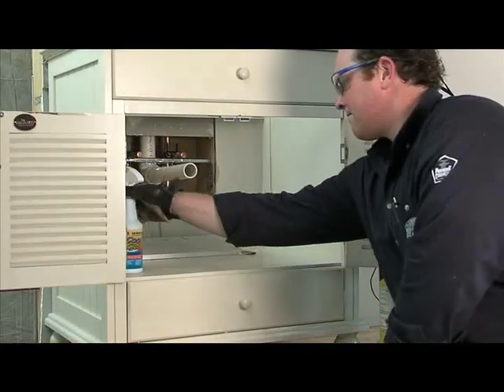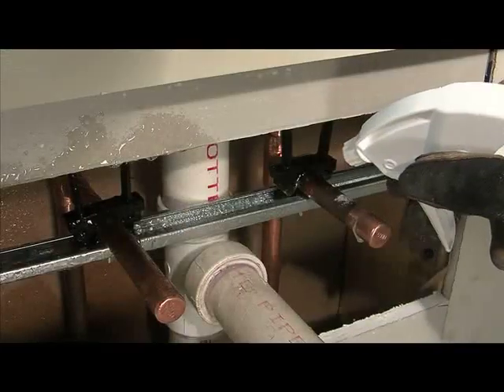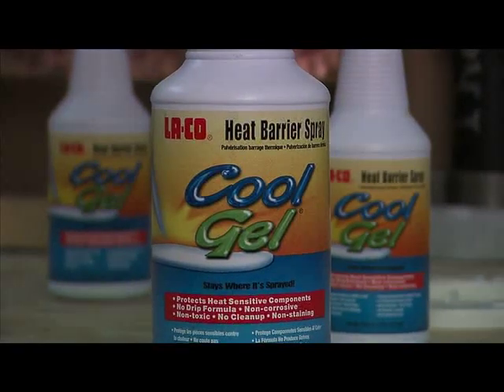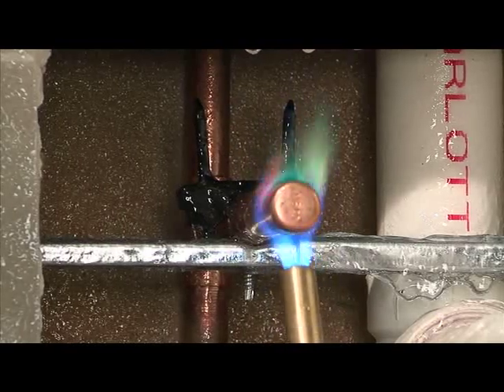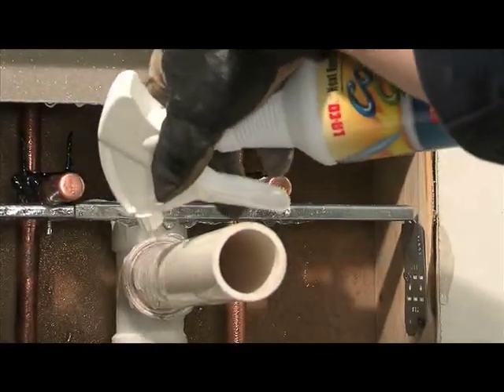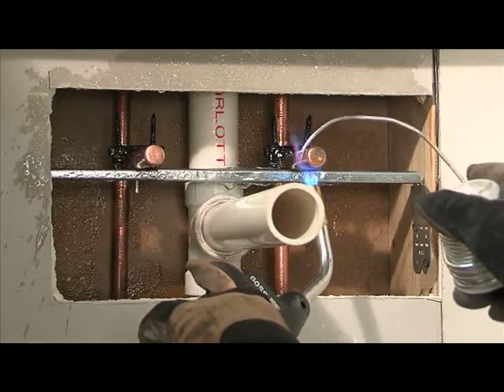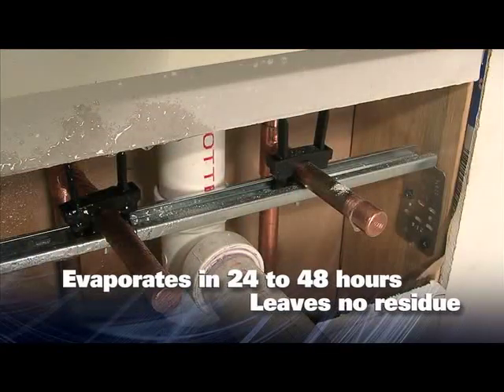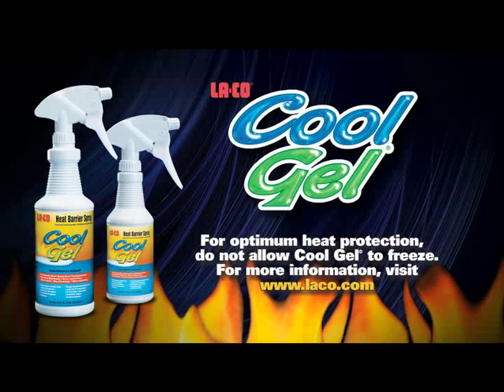LA-CO® Cool Gel® Trim and Cabinet Demonstration